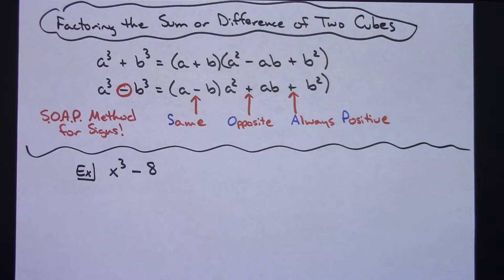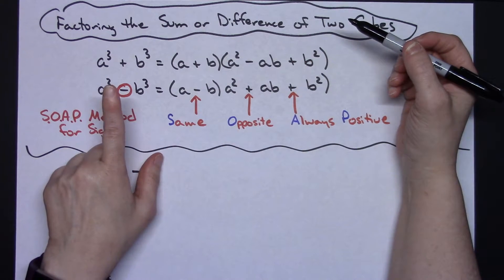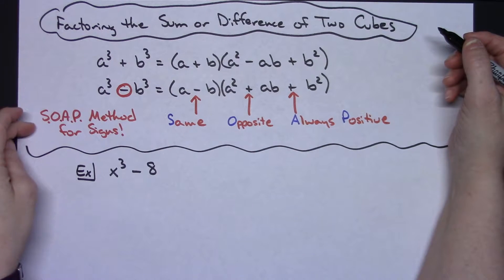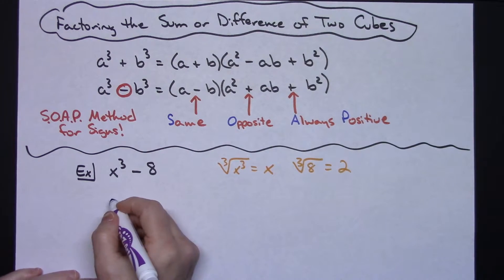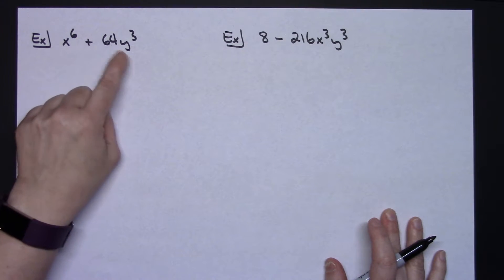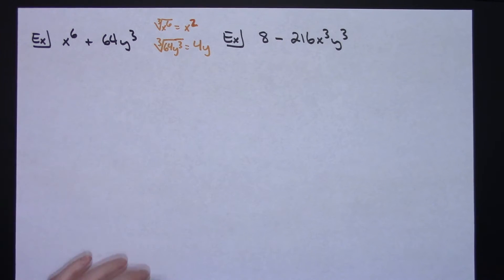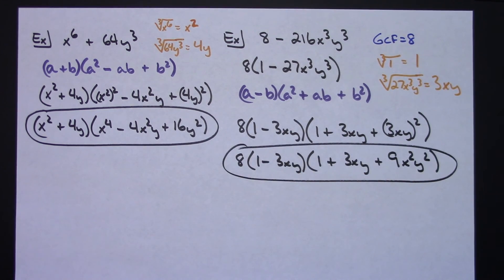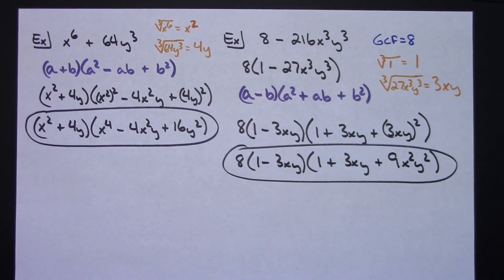Factoring the Sum or Difference of Two Cubes ❖ College Algebra ❖ Algebra 2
This video gives the formula for the Sum or Difference of Two Cubes and then goes through 3 examples of how to Factor the Sum or Difference of Two Cubes.